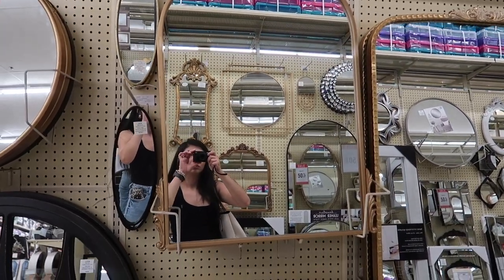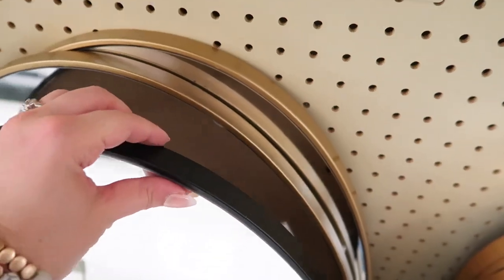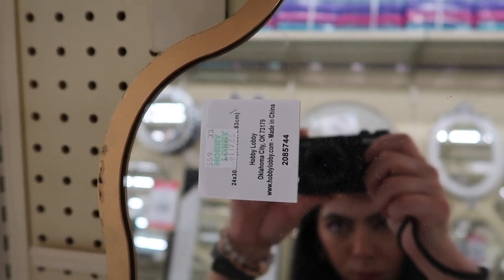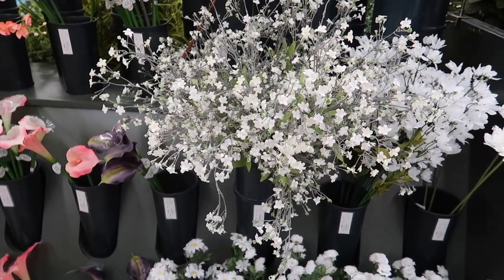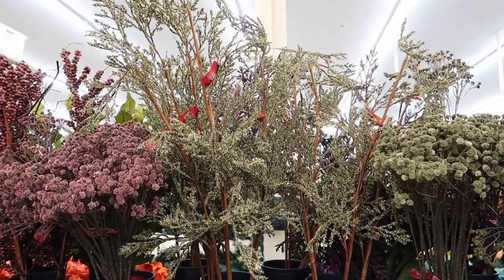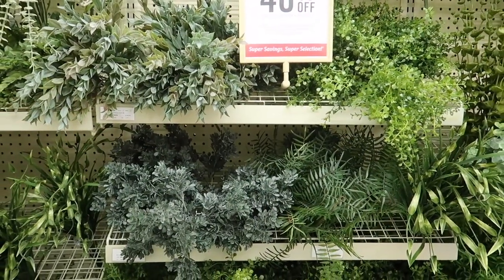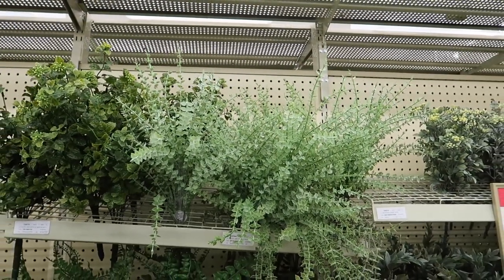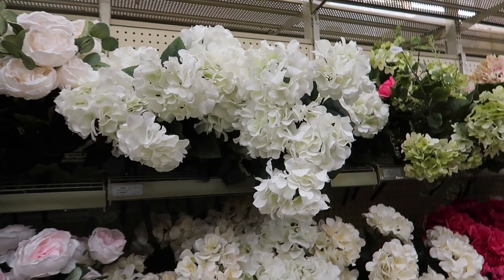*NEW* HOBBY LOBBY 50% OFF DECOR SALE SHOP WITH ME 😍 | HOBBY LOBBY HOME DECOR 2023 SHOP WITH ME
Happy Friday! Come with me to Hobby Lobby to check on their 50% off sale items this week. This week Hobby Lobby has incredible Wall decor pieces at 50% off that you can’t miss. I am going to be showcasing mirrors specifically. Come with me to Hobby Lobby to explore everything. Hope you enjoy!